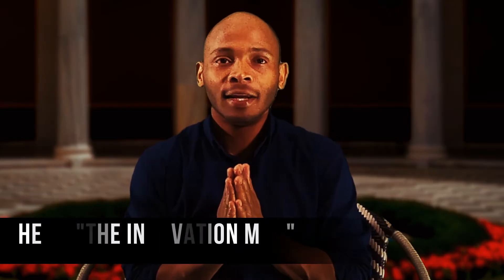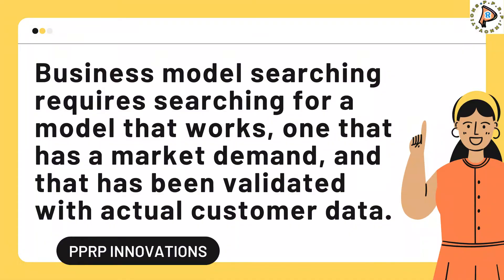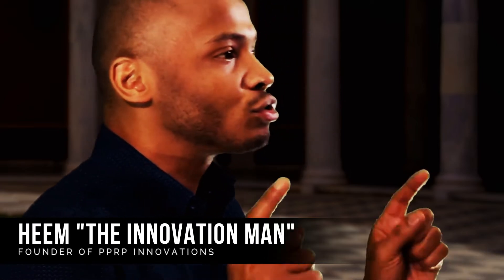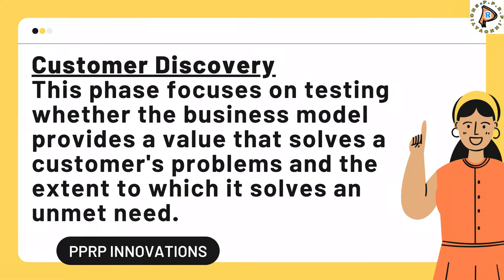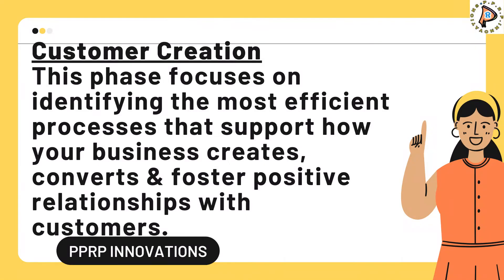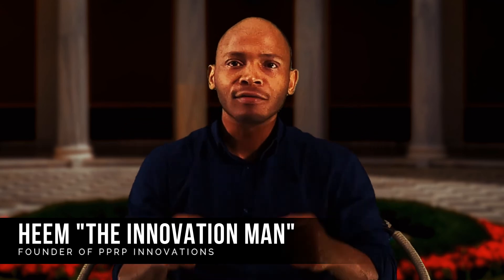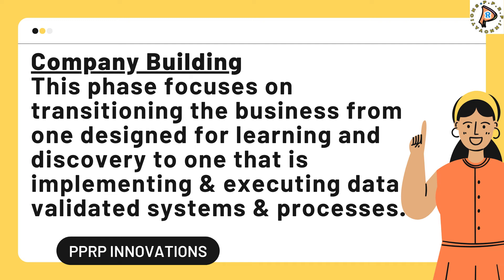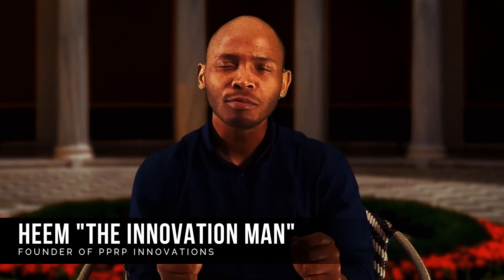The 2 Core Sections of Business Development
These stages of business can be separated into two (2) distinct sections:
1. Business Model Searching, &
2. Business Model Execution.